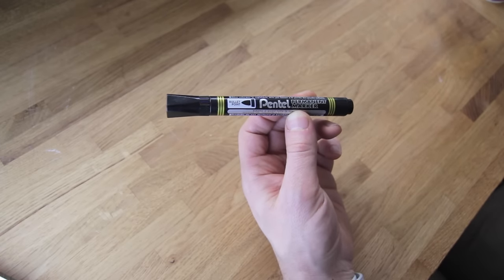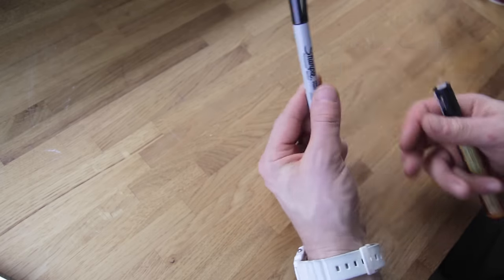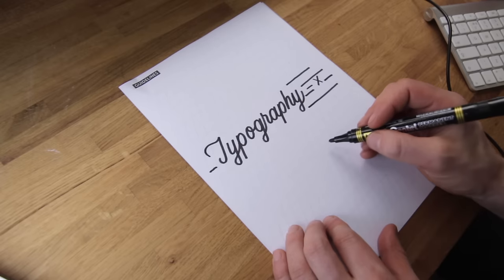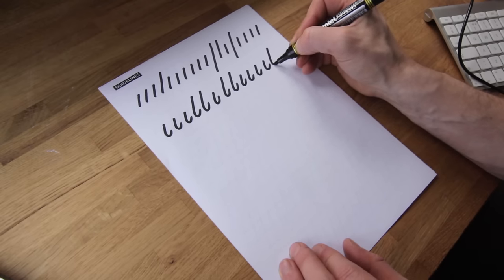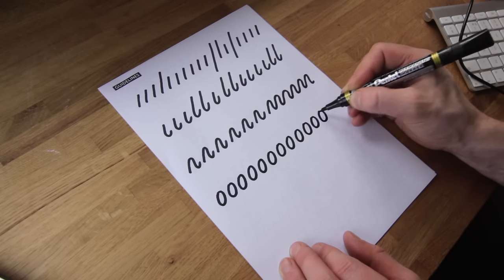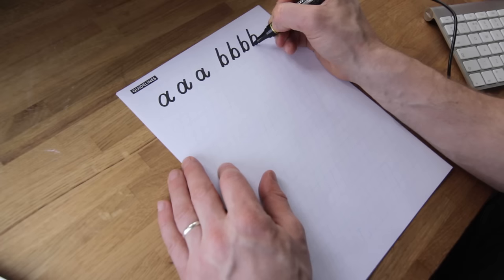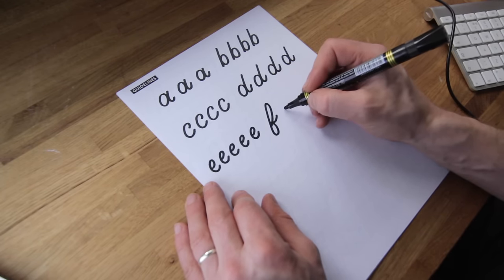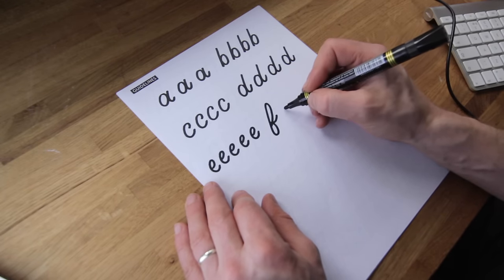Learn Script Calligraphy for Beginners - Free Worksheets!